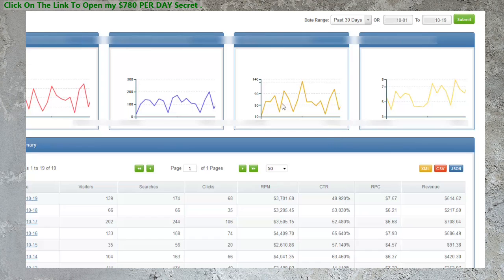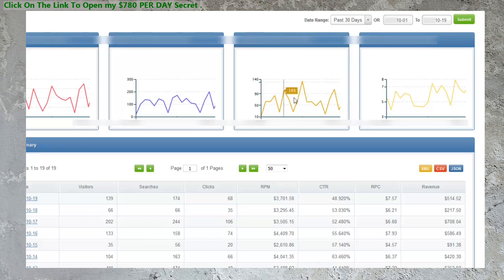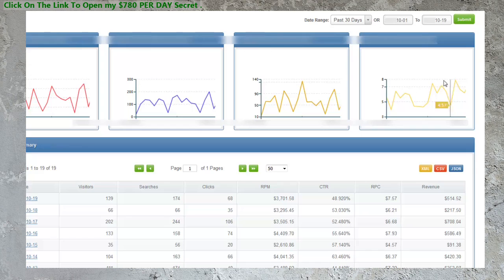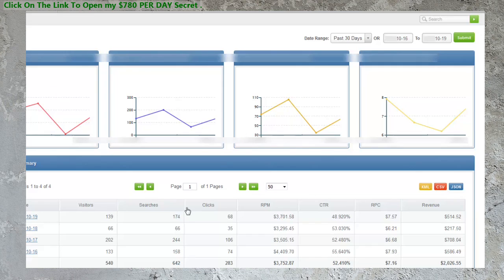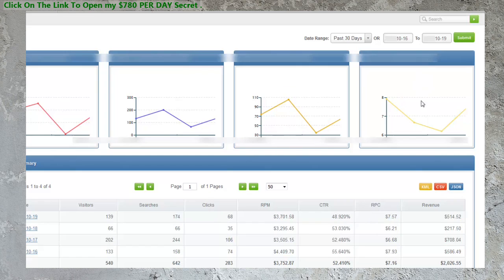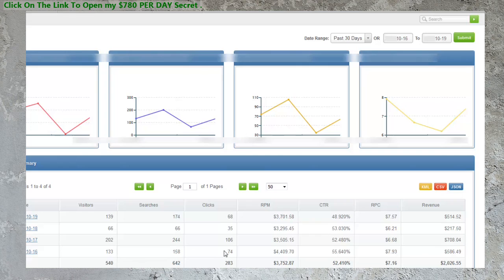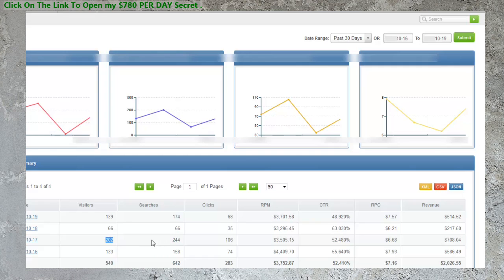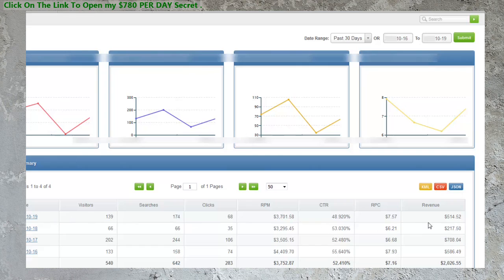How To Make Easy And Fast Money - Best Formula To Make $708 Every Day!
(how to make easy and fast money)

Real Ways to Make Money Fast - Money-production procedure: Drive for Uber or Lyft. Money-production system: Become a statistical surveying member. Money-production methodology: Sell old books and games on Amazon. Money-production methodology: Sell, or exchange, utilized tech on Craigslist. Money-production procedure: Do assignments with . Money-production technique

Make Money Fast | Easy Approaches to Make $200 every day - The Most ideal Approaches to Make Money Fast. The most ideal approaches to make money fast are ones you can begin on now — as in, today.

Innovative Approaches To Make $100+ Per Day (How To Make Money - make money fast with these inventive approaches to make money, the easy ... And on the off chance that you love studies as an approach to make some brisk money